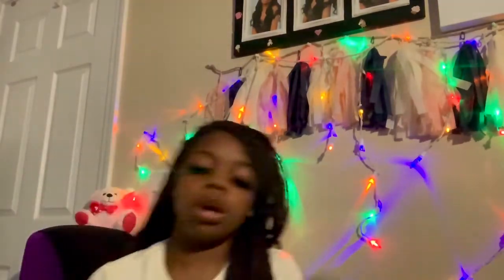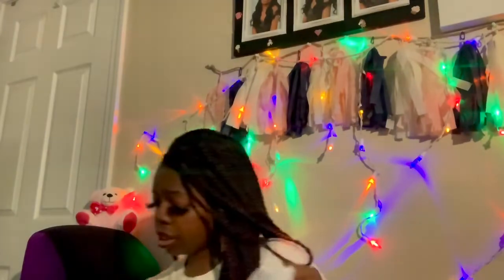COLLEGE DORM ROOM HAUL 2020 | Freshman | Bed Bath and Beyond, Target, and Walmart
•Name: Loi Morris 💕
•Age: 18 🥳
•Born & Raised: Atlanta, Georgia 📍

•Personal Snapchat: @theyloveloiiiii(5 i’s)